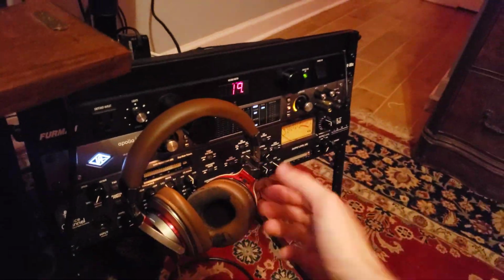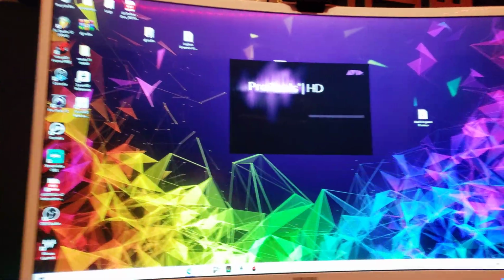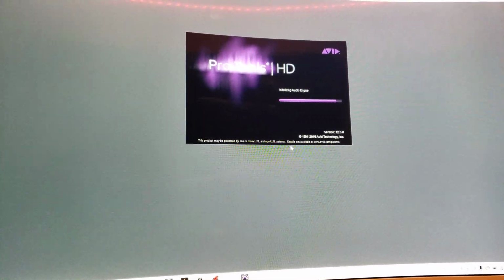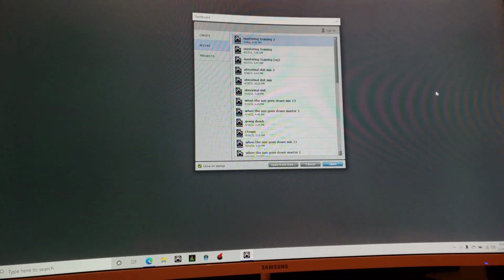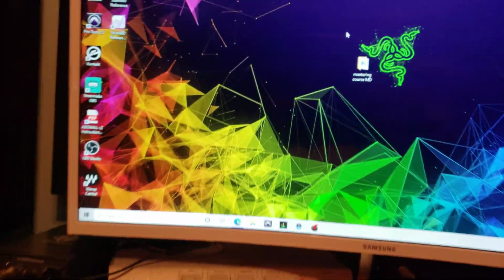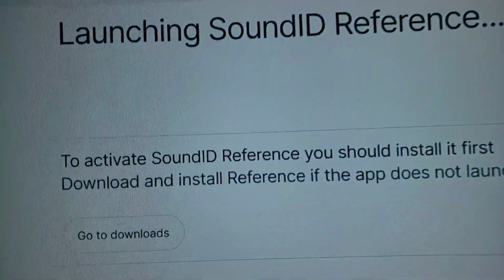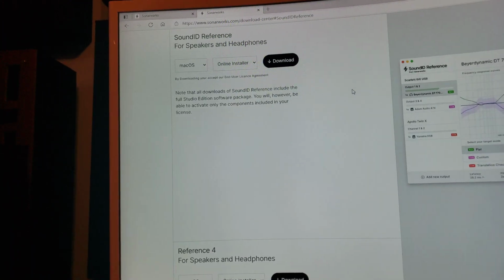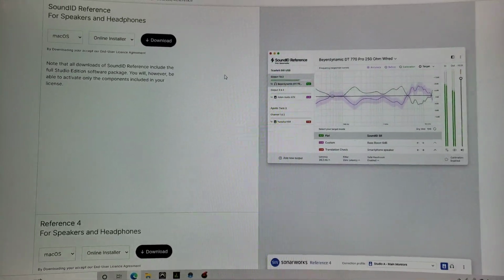sonarworks soundID reference will not open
worked 2 days ago now wont do a damn thing

(update: I uninstalled the most recent windows update... still did not work)